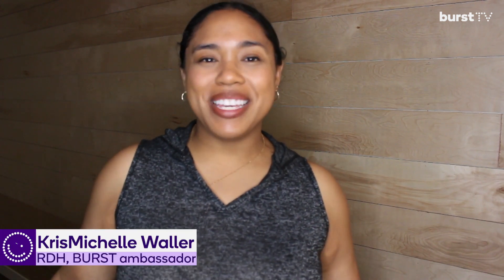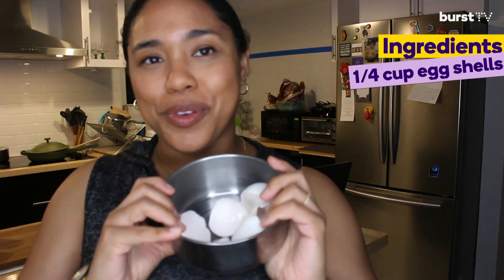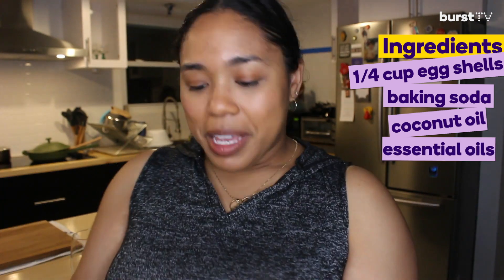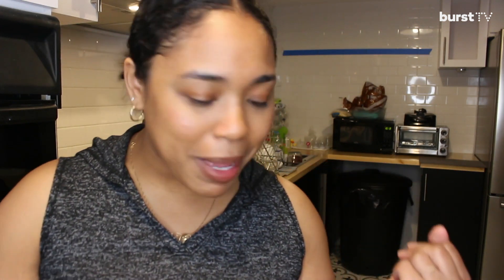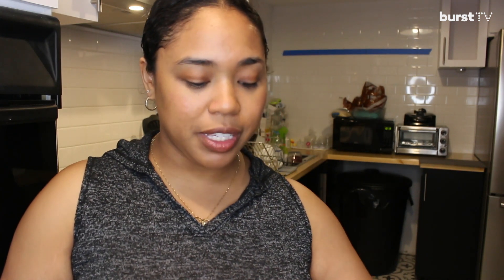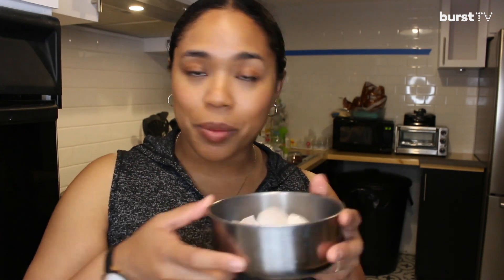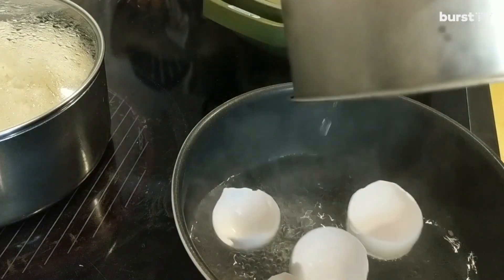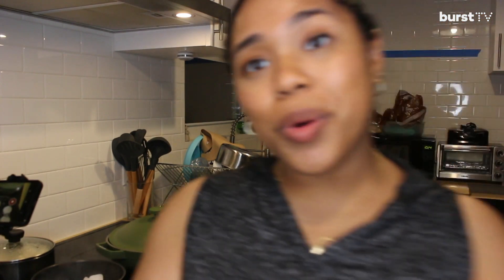Trends in Dentistry: DIY Eggshell Toothpaste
As dental professionals, it is our professional responsibility to guide our patients toward better oral home care. We do our best to use our background education as well as gathered scientific research to recommend all kinds of dental products to help them achieve their personal goals.

It is very common that some of our patients will gather their own research and take on a holistic approach to their dental care. There are some reasonable holistic research and a few questionable ones.

In this video, Kris will experiment with one dental myth: brushing teeth with eggshells!

What type of good benefits comes from eggshells? Is it time to toss away your current toothpaste?

RESOURCES  / READING MATERIAL:
Resources:
Your Dentist Won't Tell You But You Can Use Eggshells to Heal Cavities and Remineralize Teeth

Forget Filling Cavities. Heal Cavities and Regrow Your Teeth Naturally

6 Health Benefits Of Crushed Egg Shell #1 Top Home Remedy - DrHealthBenefits.com